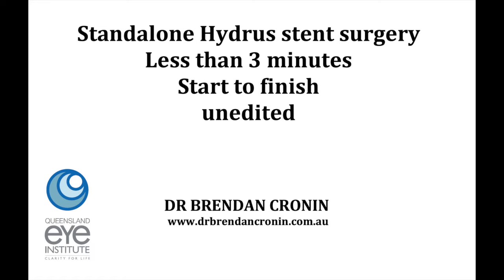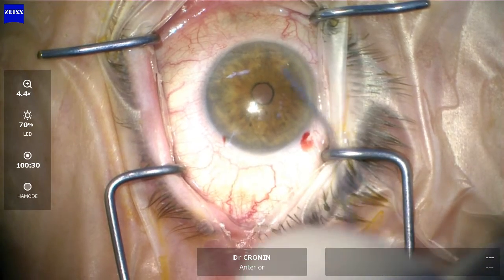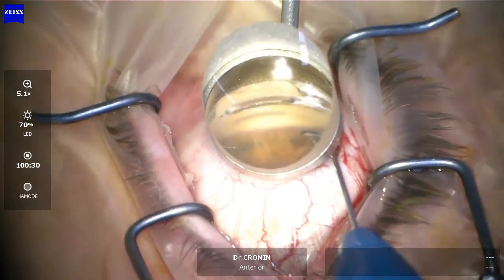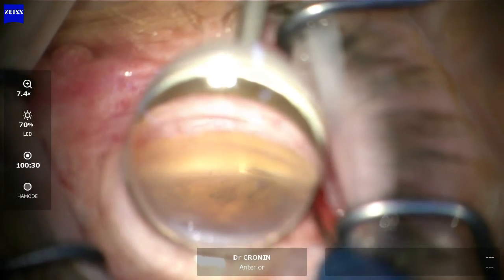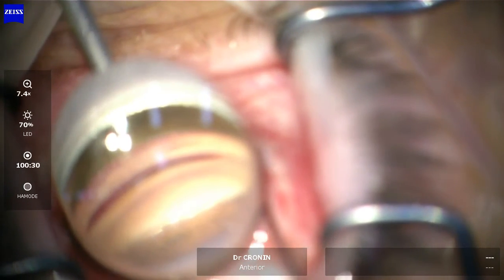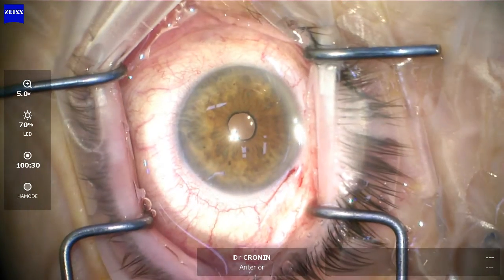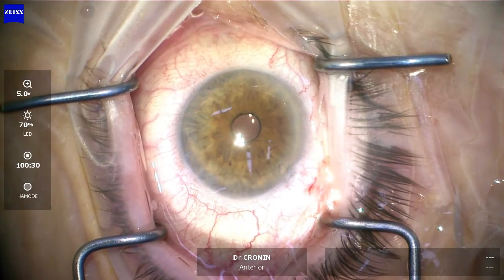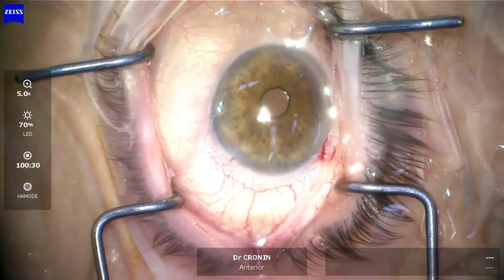Standalone Hydrus Stent Surgery in under 3 minutes - unedited.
Hydrus stent surgery is fast, safe and effective at controlling glaucoma.  Hopefully this video convinces surgeons who are reluctant to take up this game changing procedure that it is time to start.